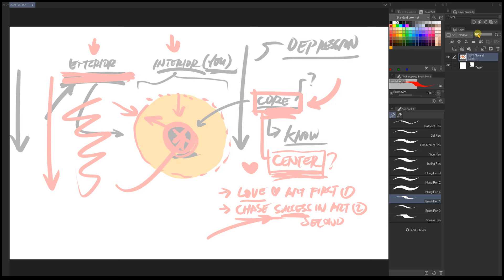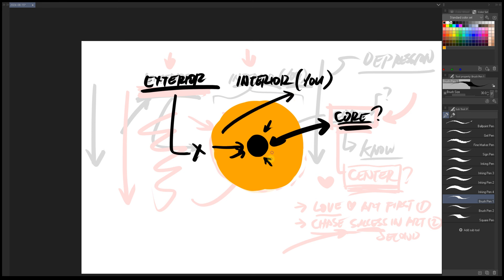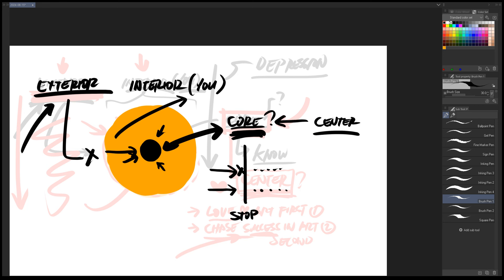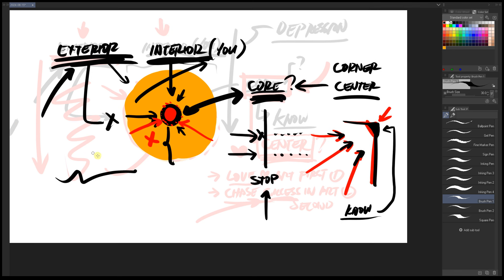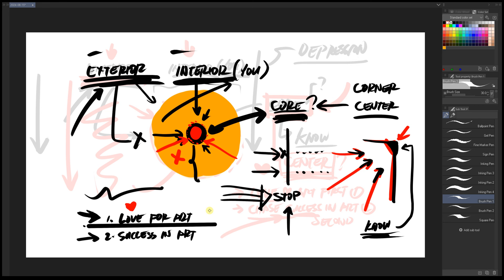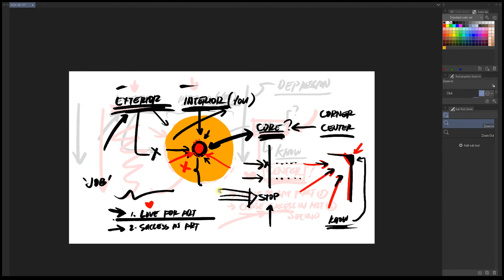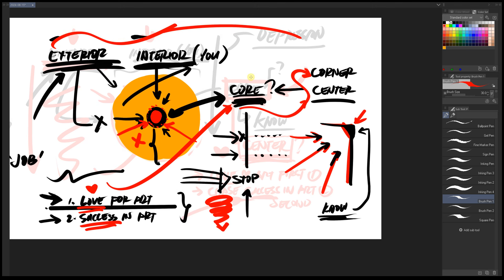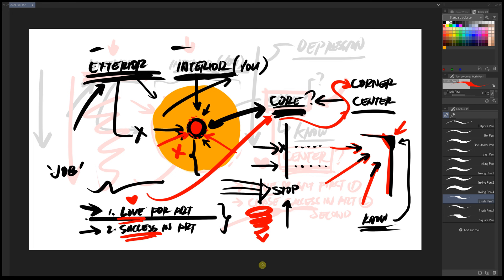Why You Need to Know What Your "Core" is as an Artist【Chat with me | Podcast】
TIMESTAMPS:
0:00 What's Your "Core"?
29:20 Answering Comments!
46:10 AI Art vs YOUR Art / 2 Skills / "So, what you're saying is..."
1:30:16 Final Thoughts

TOOLS:
【Hardware】XPPen Deco Pro MW (Gen 2) / XPPen 22E Pro
【Software】Clip Studio Paint / Photoshop

4AM / Lost / Remember / Roots by KaizanBlu